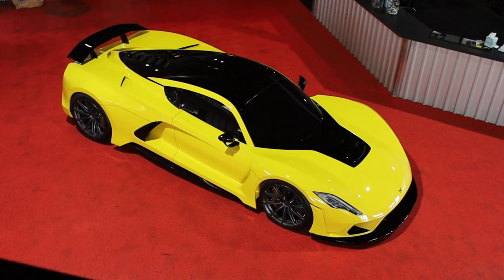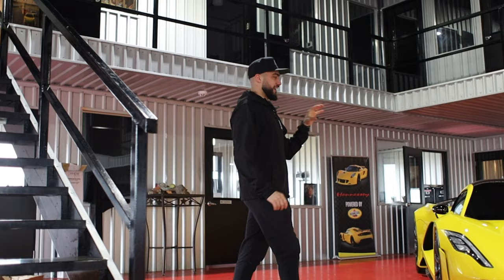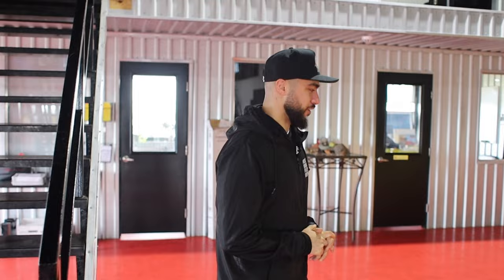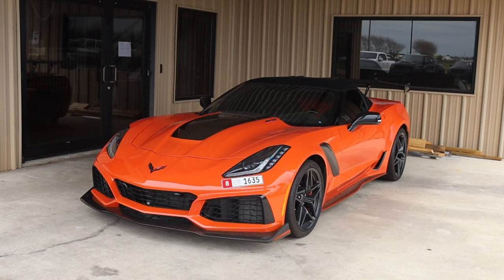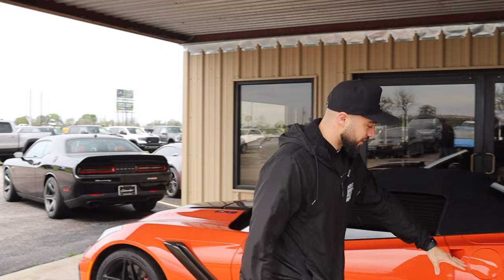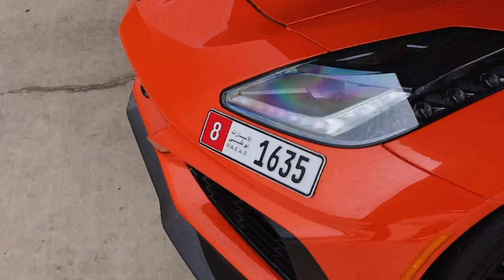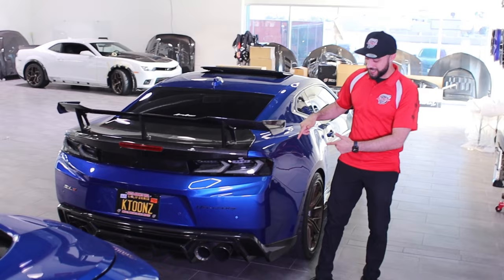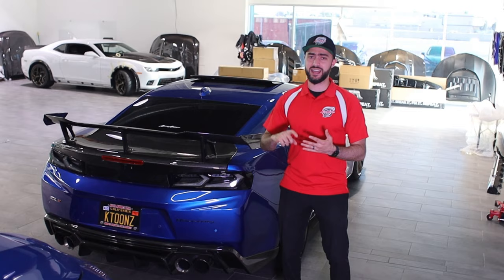HENNESSEY PERFORMANCE HQ, Sealy TX | Venom F5 and more!...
Giving you guys a tour around Hennessey"s Headquarters showing you all their high performance vehicles along with their prototype Venom F5 and more, also behind the scenes look in how they make their cars up to standards!

All parts & services sold at @AutoAddictUSA

We offer easy financing available for everyone!